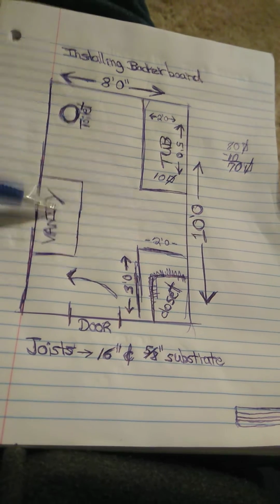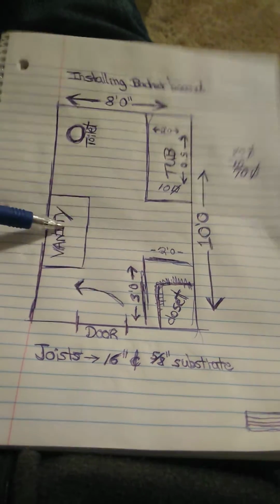Installing tile backer board in a bathroom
How to lay out backerboard for tile